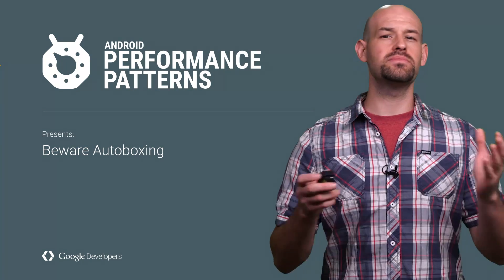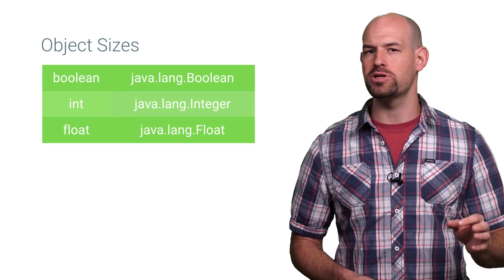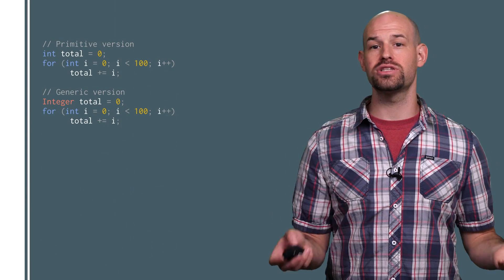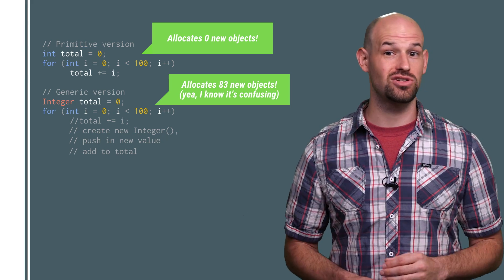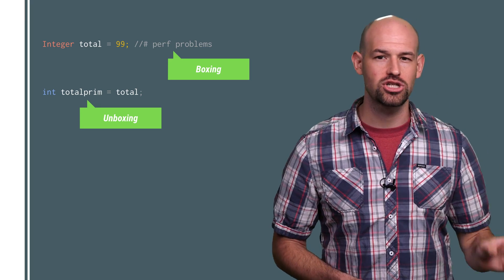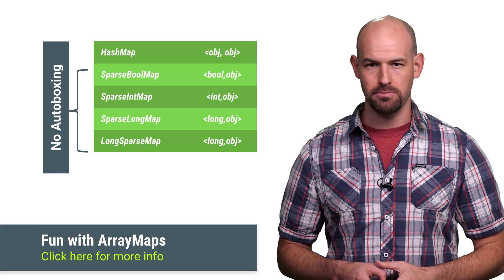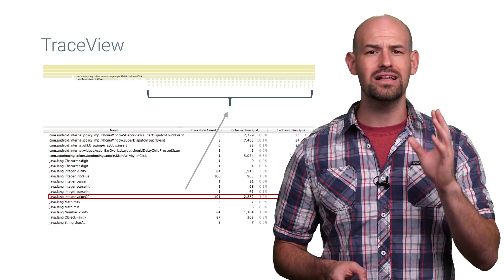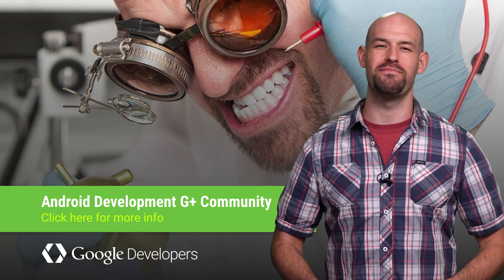Beware Autoboxing (100 Days of Google Dev)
Android Performance Patterns Season 3 ep2:

Autoboxing is a great language feature; until you realize how much of your performance is being lost to it’s convenience. Colt McAnlis pulls back the curtain to reveal a quintessential example of how a small thing can add up to a big problem: Simple autoboxing operations can easily tear through your App’s memory.